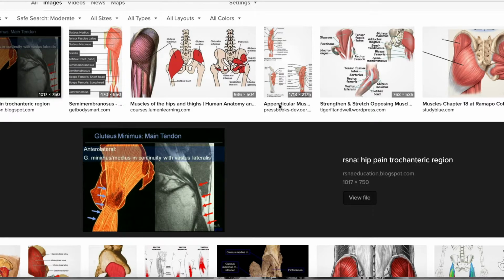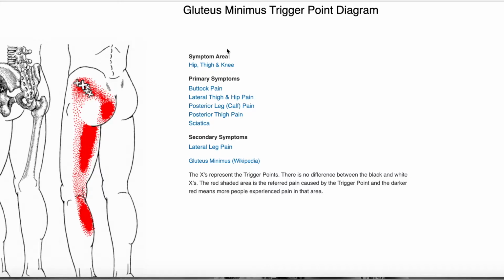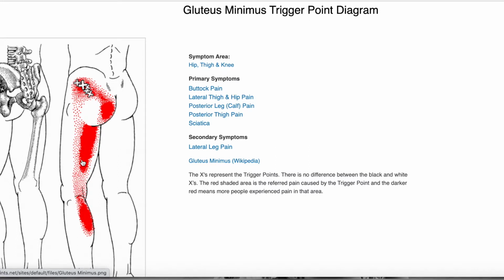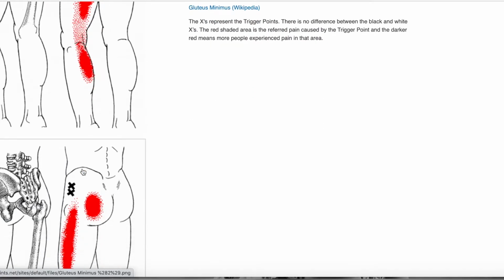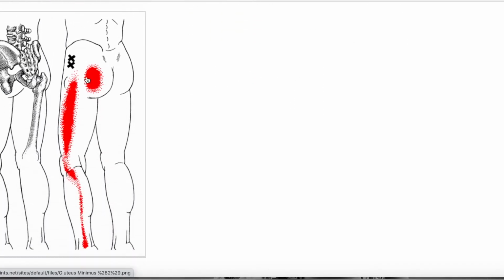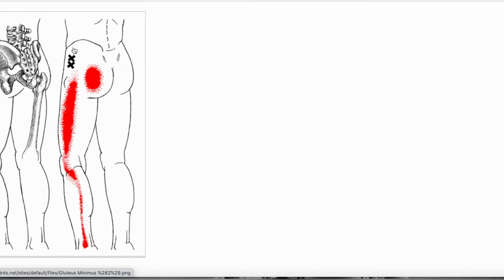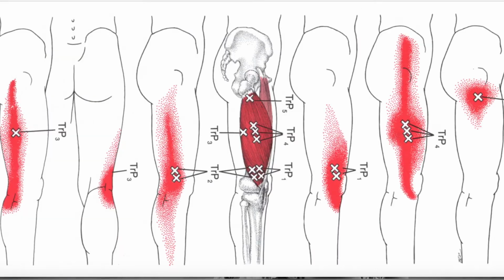Runners - Got IT Band Syndrome? False! Here's your REAL problem.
The Back Pain Bible
The Head, Neck, and Shoulder Pain Bible
The Knee Pain Bible
The Foot & Ankle Pain Bible

Wanna work with me to correct pain, posture, and nutrition issues? Check this out